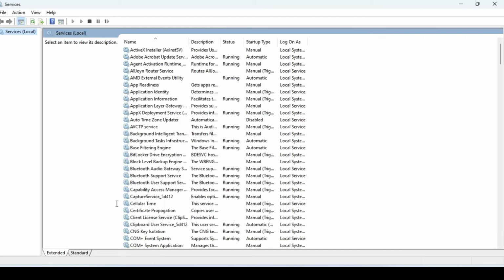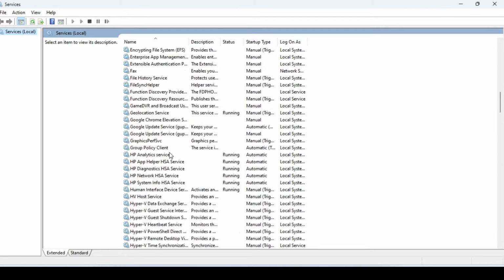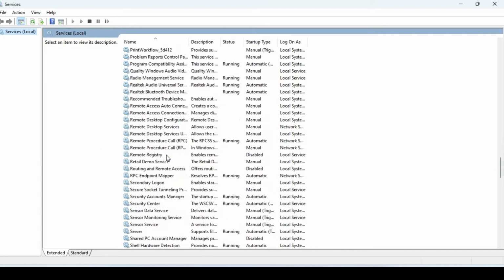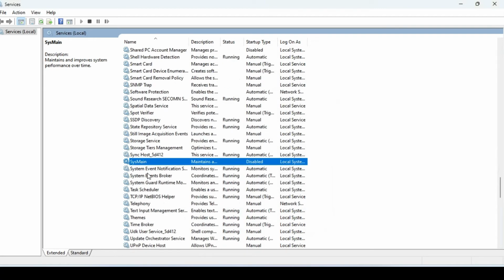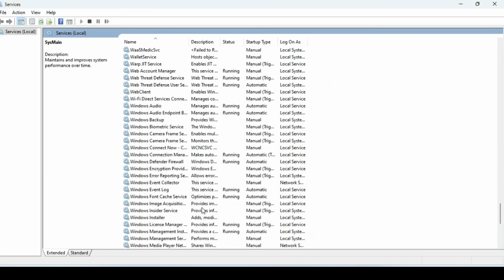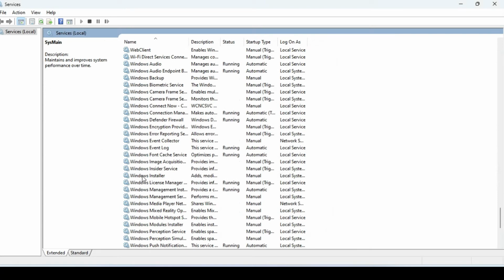How to reduce disk usage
This is a tutorial by SANJAY JANGID that will reduce your disk usage, It is a fun video, and will speed up your Laptop thanks for watching PLEASE SUBSCRIBE TO MY CHANNEL AND LEAVE A LIKE IF U LIKE THIS VIDEO